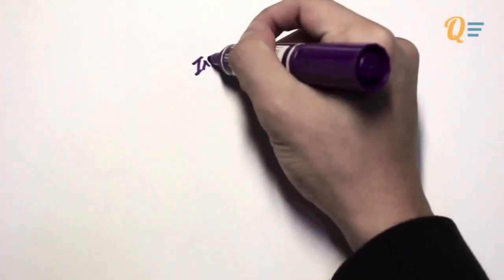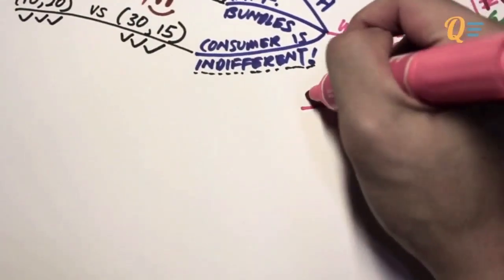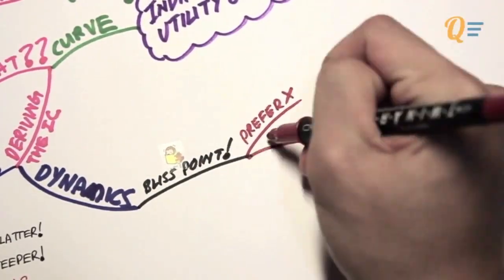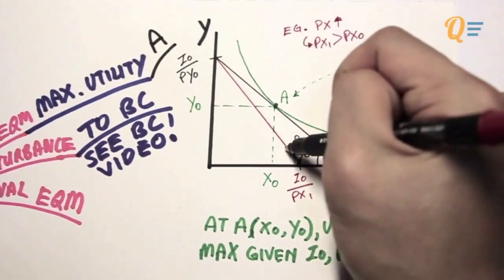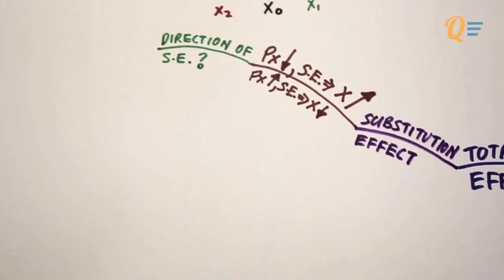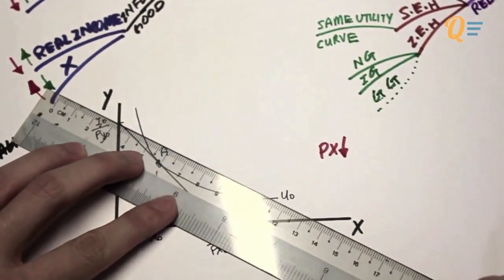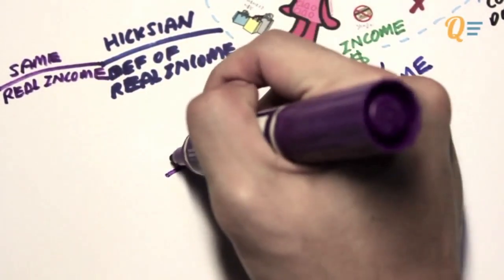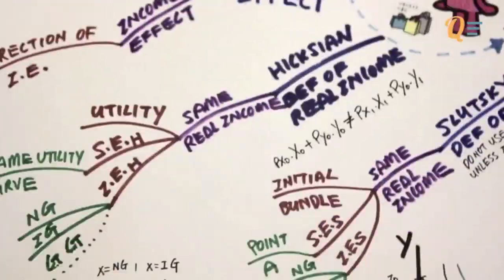EC1002 Chapter 2 Lesson 2 - The Indifference Curve, Substitution, and Income Effect [Full Version]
Welcome to the Real Quickienomics. You are watching the full version of EC1002 Chapter 2 Lesson 2 - The Indifference Curve, Substitution, and Income Effect.

Key Topics:
- Define substitution and income effects in your own words and relevant examples
- Mark out the substitution and income effects graphically
- Differentiate between the Hicksian and Slutsky definition of real income